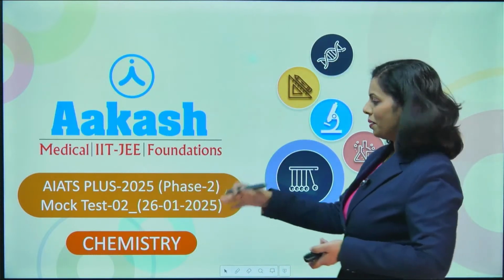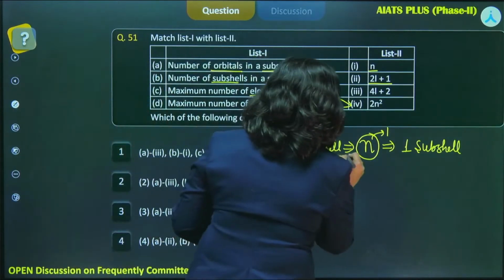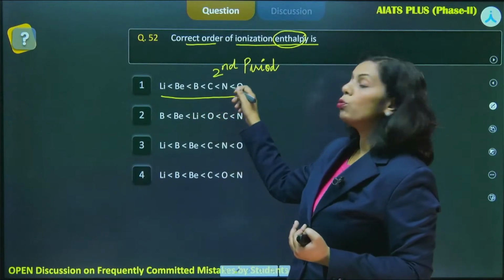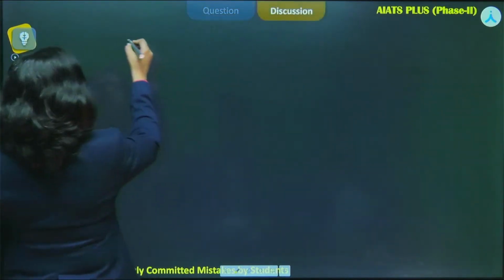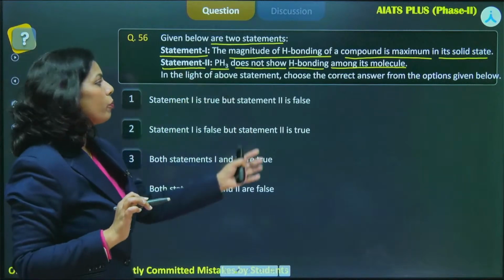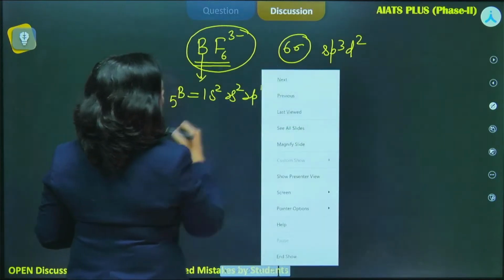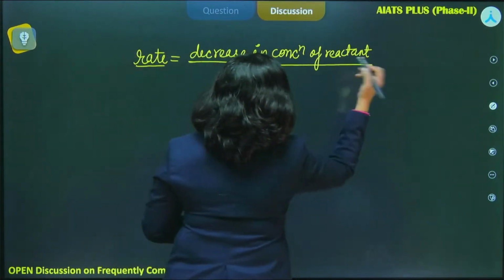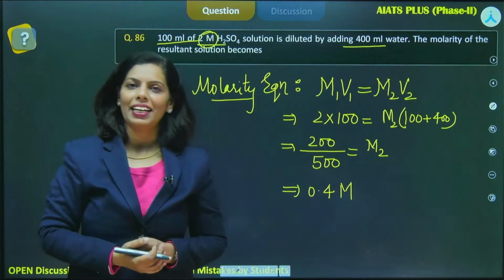NEET-2025 Chemistry - AIATS PLUS Chemical Kinetics, Atomic Structure, & Chemical Bonding | Slot 3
🧪 Unlock Key Chemistry Concepts for NEET Success! 🌟

In this video, we'll delve into crucial topics such as:

⏳ Chemical Kinetics
🔗 Chemical Bonding and Molecular Structures

Enhance your understanding of these foundational chapters and prepare to ace your NEET exam! 📚💯

Chemical kinetics and rate laws
Reaction order and rate constant
Collision theory and activation energy
Structure of atom and atomic models
Bohr’s model and electron configuration
Periodic table and periodic trends
Classification of elements
Chemical bonding: ionic and covalent bonds
VSEPR theory and molecular shapes
Hybridization in molecules
Bond length, bond angle, and bond energy
Quantum numbers and atomic orbitals
Ionization energy and electronegativity
Molecular orbital theory
Polarity of molecules and dipole moment